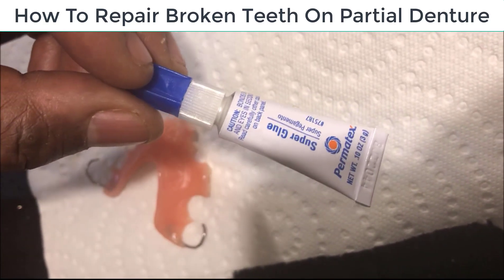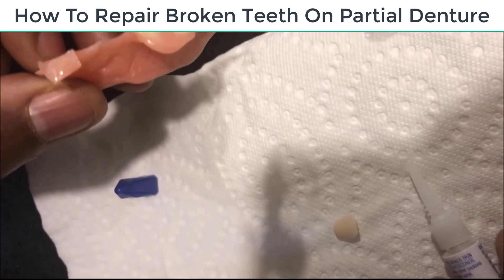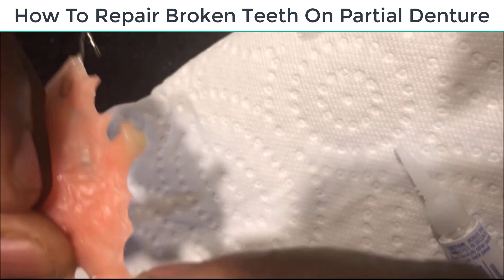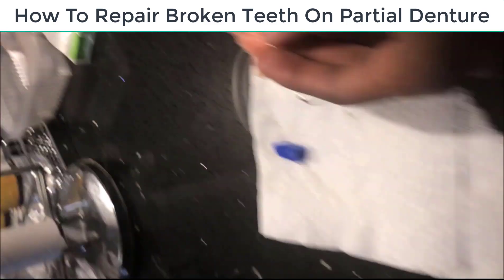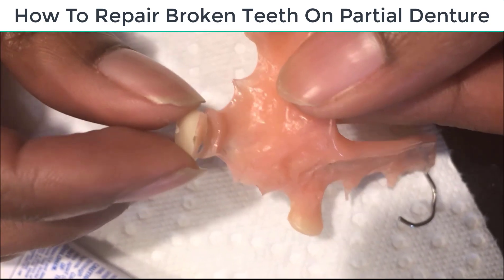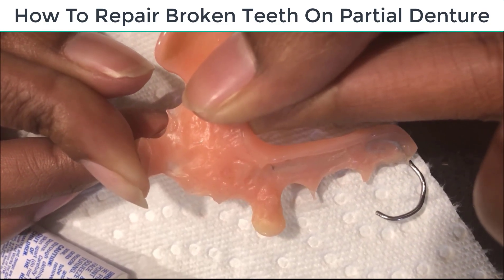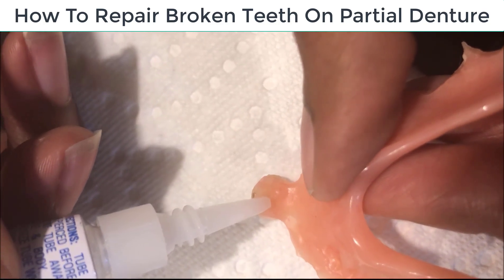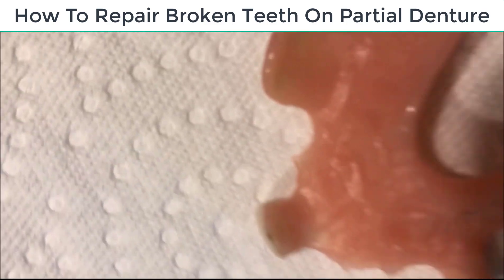How To Repair Broken Teeth On A Partial Denture For Less Than $5 Dollars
Perfect Fix

Keep that Prime Day feeling